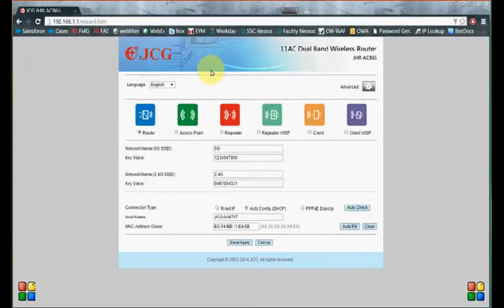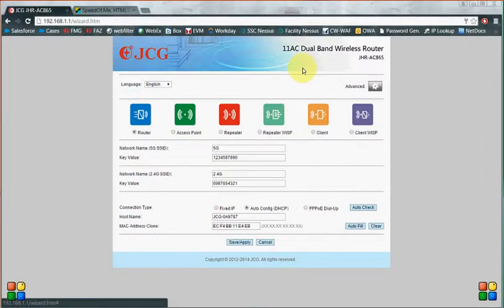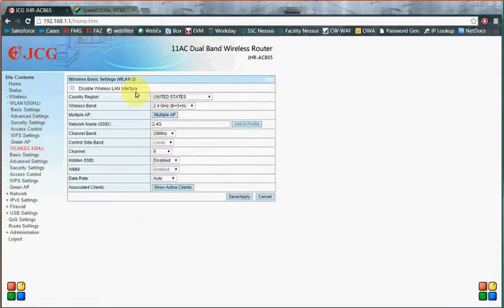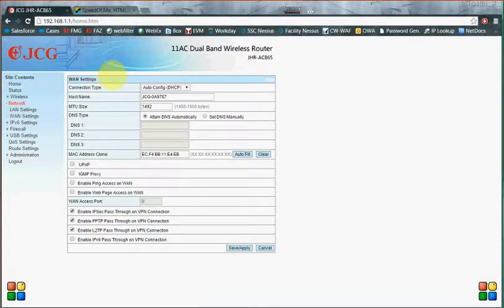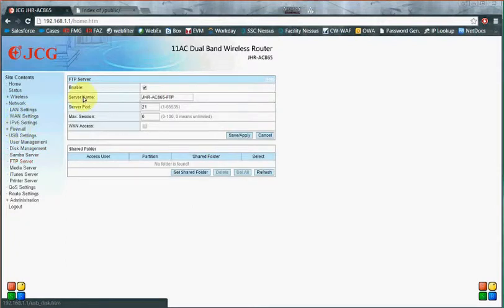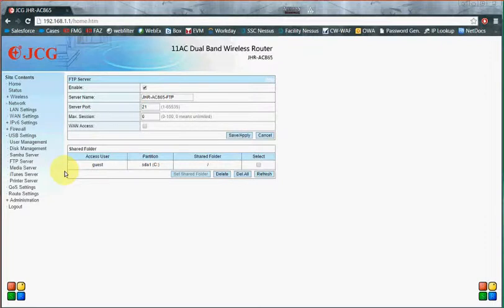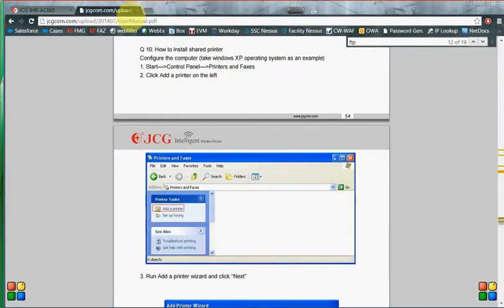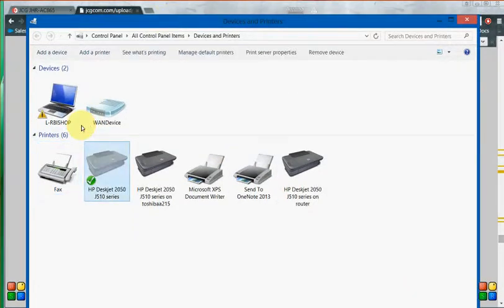JCG JHR-AC865 Dual Band Router review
Overview of the router's web interface outlining the most commonly used features.

Online manual for the device can be found on JCG's